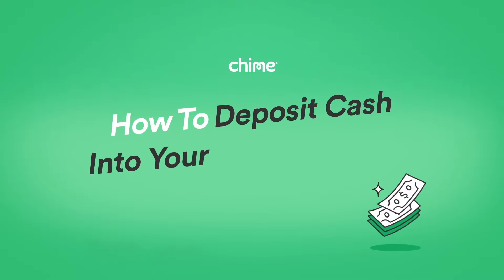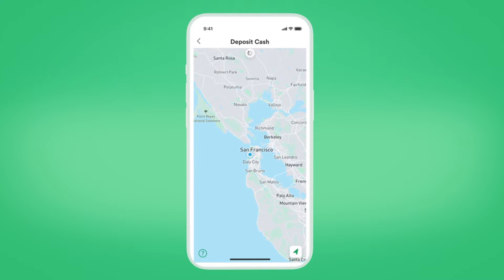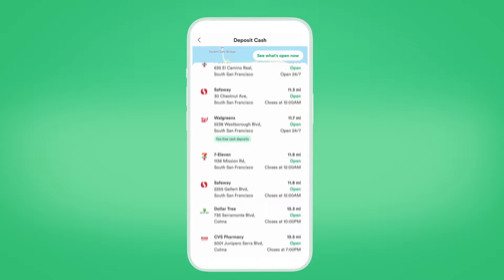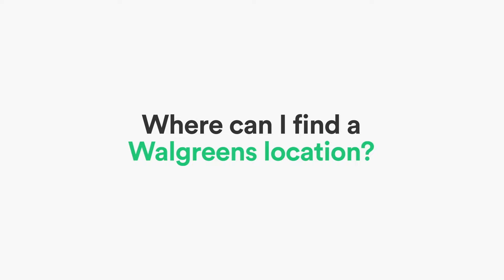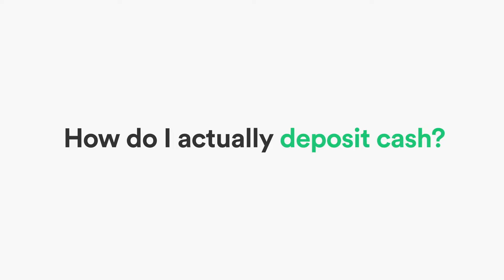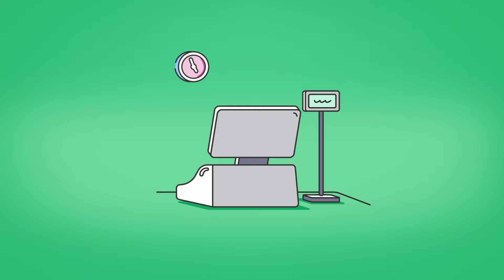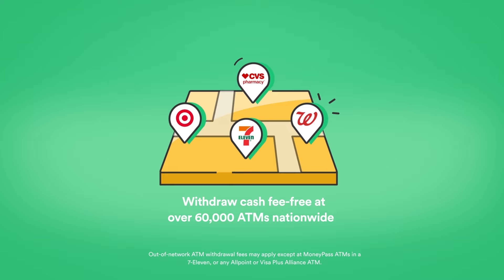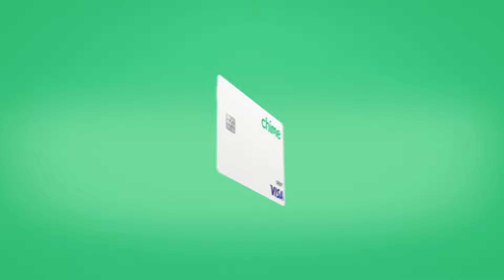How to deposit cash into your Chime Checking Account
Need to get some cash into your Chime account? We make it easy to deposit cash for free at Walgreens or make deposits at other retail locations. Find out how to deposit cash into your Chime Checking Account, step by step.

Chime is a financial technology company, not a bank. Banking services provided by The Bancorp Bank, N.A. or Stride Bank, N.A., Members FDIC. The retailer that receives your cash will be responsible to transfer the funds for deposit into your Chime Checking Account. Cash deposit fees may apply if using a retailer other than Walgreens. Out-of-network ATM withdrawal fees may apply except at MoneyPass ATMs in a 7-Eleven, or any Allpoint or Visa Plus Alliance ATM.